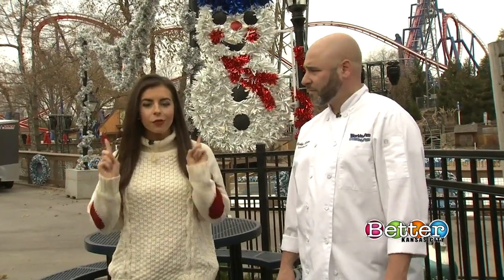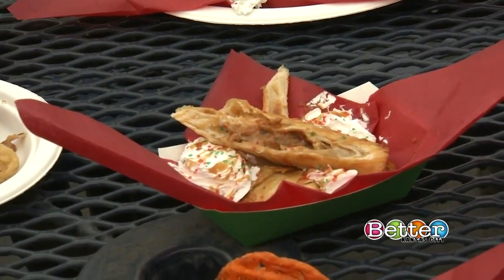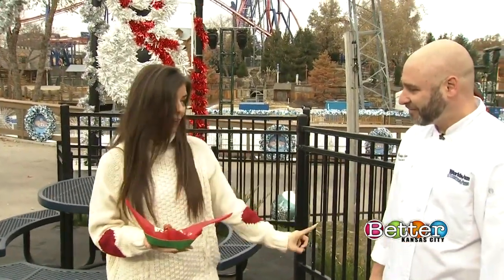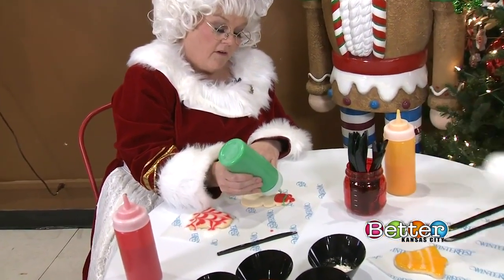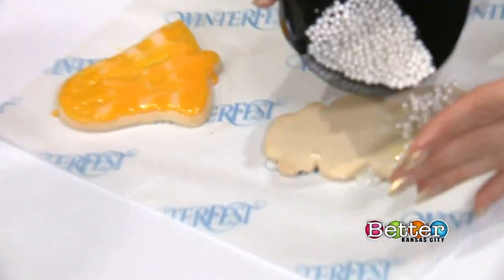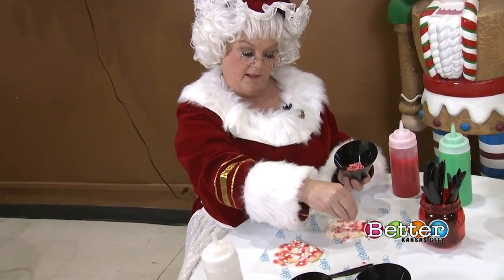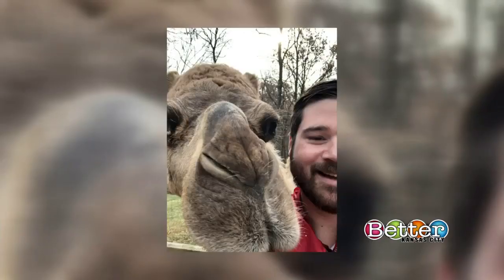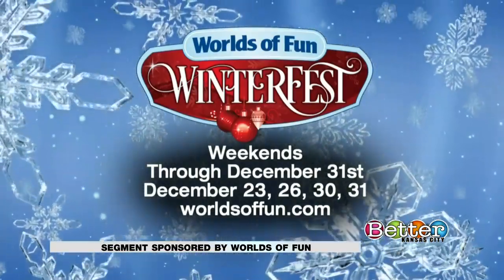See what's new and exciting this holiday season at Worlds of Fun's Winterfest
Chef Wesley Boston, Mrs. Claus and Chris Foshee show what’s new and exciting at Winterfest at Worlds of Fun. Get ready to decorate cookies in Mrs. Claus’ workshop and see what eats and treats are taking over Worlds of Fun.  Foshee shows us around an igloo in Jack Frost’s Village.